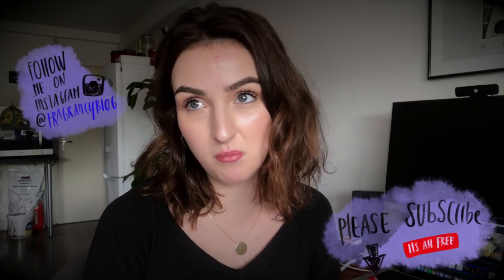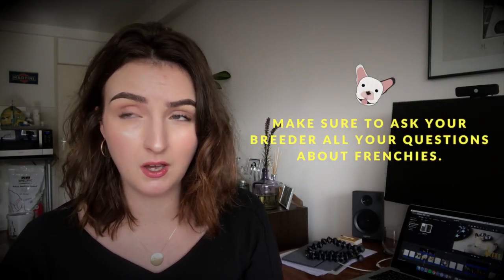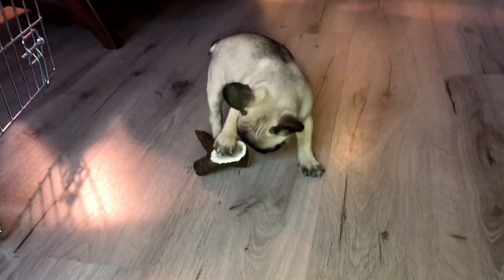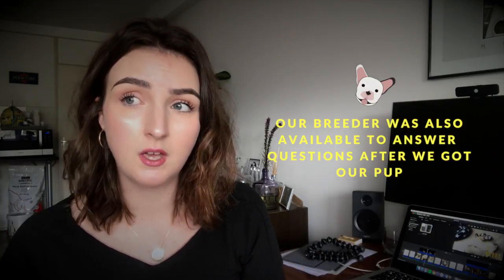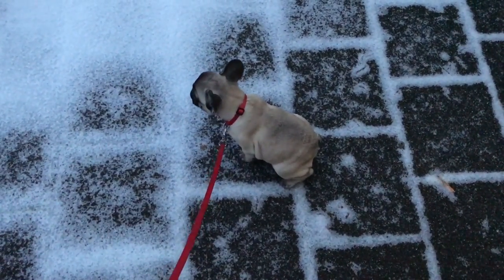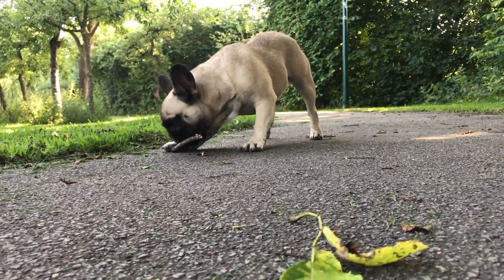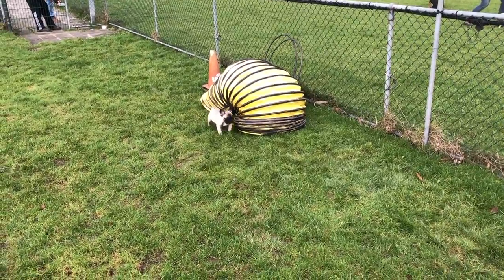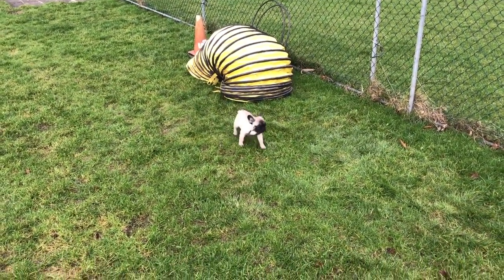HOW TO TAKE CARE OF A FRENCH BULLDOG